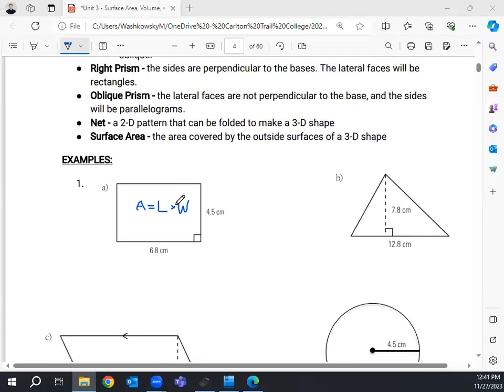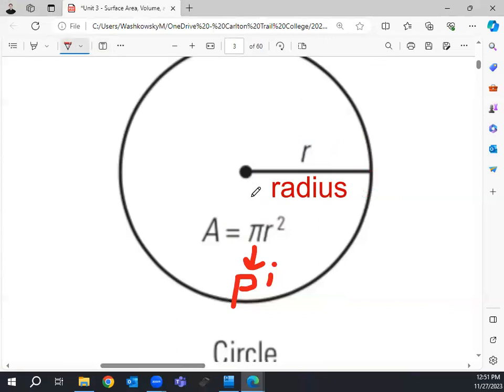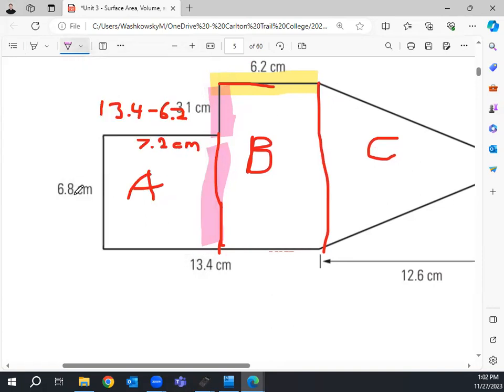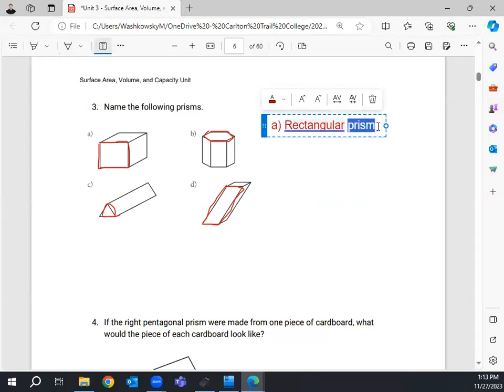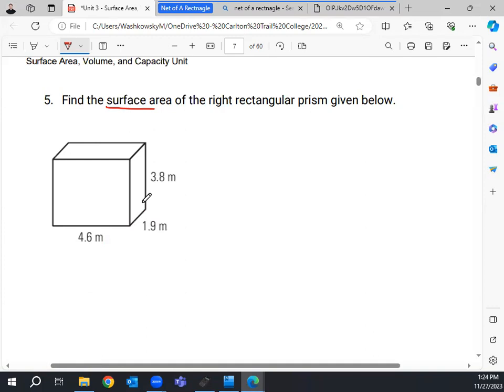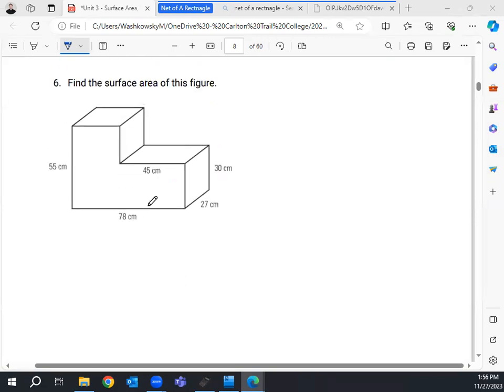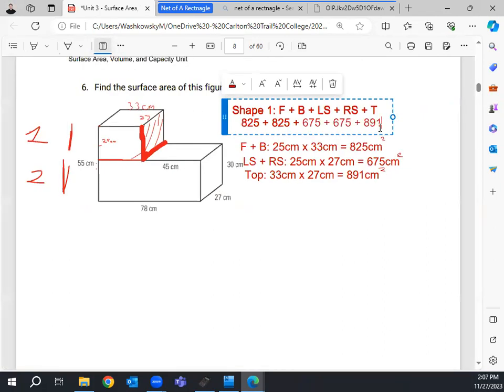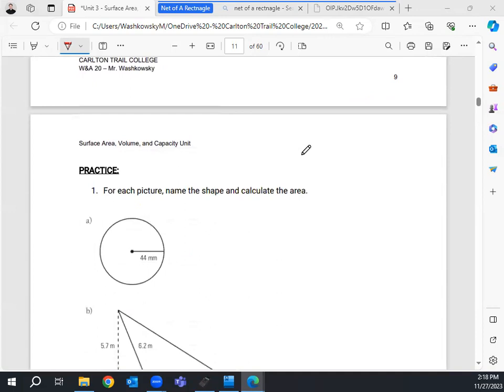W&A 20: 3.1- surface area of prisms (2023)